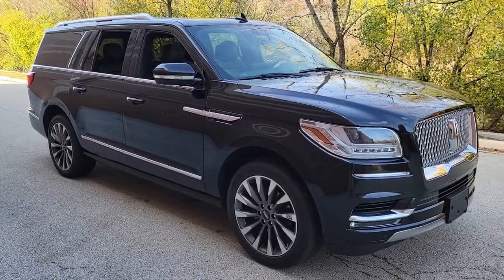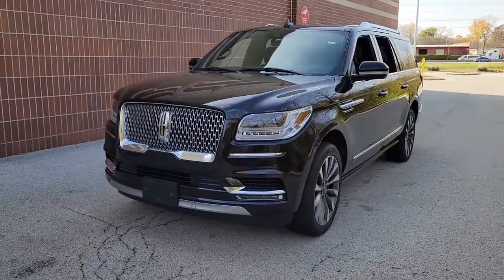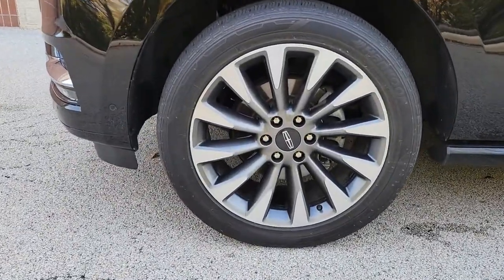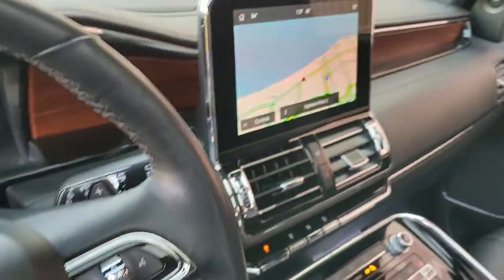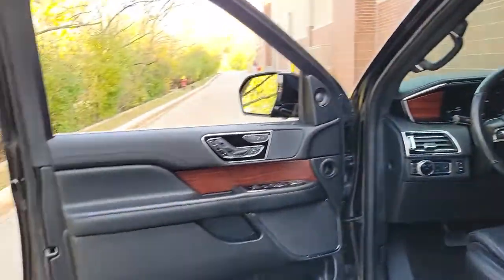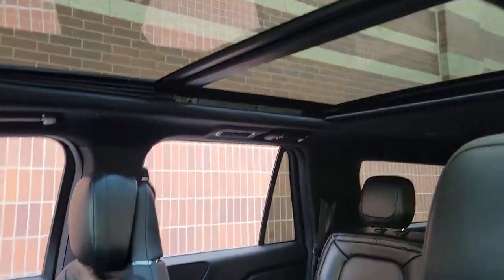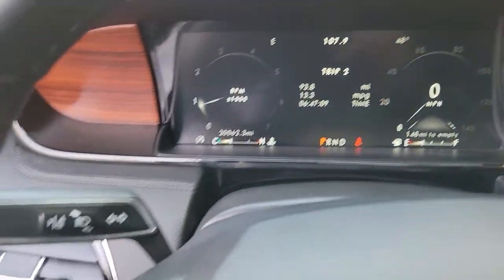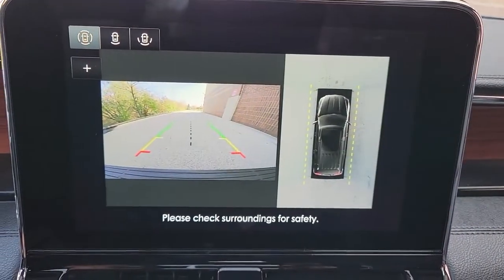2021 Lincoln Navigator L near me Highland Park, Arlington Heights, Skokie, Libertyville, Glenview, I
Infinite Black Used 2021 Lincoln Navigator L Reserve available near me in HIghland Park, Illinois at Highland Park Ford. Servicing the Arlington Heights, Skokie, Libertyville, Glenview, IL area.

ENGINE: 3.5L TWIN-TURBOCHARGED V6  -inc: Auto Start-Stop Technology (STD),Turbocharged,Four Wheel Drive,Tow Hitch,Active Suspension,Power Steering,ABS,4-Wheel Disc Brakes,Brake Assist,Aluminum Wheels,Tires - Front Performance,Tires - Rear Performance,Conventional Spare Tire,Sun/Moonroof,Generic Sun/Moonroof,Panoramic Roof,Tow Hooks,Heated Mirrors,Power Mirror(s),Integrated Turn Signal Mirrors,Power Folding Mirrors,Rear Defrost,Privacy Glass,Intermittent Wipers,Variable Speed Intermittent Wipers,Rain Sensing Wipers,Rear Spoiler,Running Boards/Side Steps,Remote Trunk Release,Power Liftgate,Power Door Locks,Daytime Running Lights,Automatic Headlights,Headlights-Auto-Leveling,LED Headlights,Fog Lamps,Automatic Highbeams,AM/FM Stereo,Premium Sound System,Satellite Radio,Steering Wheel Audio Controls,HD Radio,WiFi Hotspot,Requires Subscription,Rear Seat Audio Controls,Satellite Radio,HD Radio,Requires Subscription,Bluetooth Connection,Bucket Seats,Mirror Memory,Bucket Seats,Rear Bucket Seats,Heated Rear Seat(s),Adjustable Steering Wheel,Trip Computer,Power Windows,3rd Row Seat,Leather Steering Wheel,Heated Steering Wheel,Keyless Entry,Power Door Locks,Keyless Start,Keyless Entry,Power Door Locks,Remote Trunk Release,Hands-Free Liftgate,Universal Garage Door Opener,Cruise Control,Adaptive Cruise Control,Climate Control,Multi-Zone A/C,A/C,A/C,Rear A/C,Woodgrain Interior Trim,Power Driver Seat,Power Passenger Seat,Leather Seats,Heated Front Seat(s),Driver Adjustable Lumbar,Passenger Adjustable Lumbar,Seat Memory,Cooled Front Seat(s),Auto-Dimming Rearview Mirror,Driver Vanity Mirror,Passenger Vanity Mirror,Driver Illuminated Vanity Mirror,Passenger Illuminated Visor Mirror,Floor Mats,Remote Engine Start,Keyless Start,Remote Engine Start,Mirror Memory,Navigation System,MP3 Player,Telematics,Auxiliary Audio Input,Smart Device Integration,Requires Subscription,Adjustable Pedals,Power Windows,Power Door Locks,Trip Computer,Security System,Immobilizer,Traction Control,Stability Control,Traction Control,Front Side Air Bag,Automatic Parking,Blind Spot Monitor,Cross-Traffic Alert,Front Collision Mitigation,Driver Monitoring,Aerial View Display System,Lane Departure Warning,Lane Keeping Assist,Lane Departure Warning,Tire Pressure Monitor,Driver Air Bag,Passenger Air Bag,Front Head Air Bag,Rear Head Air Bag,Passenger Air Bag Sensor,Knee Air Bag,Driver Restriction Features,Child Safety Locks,Back-Up Camera